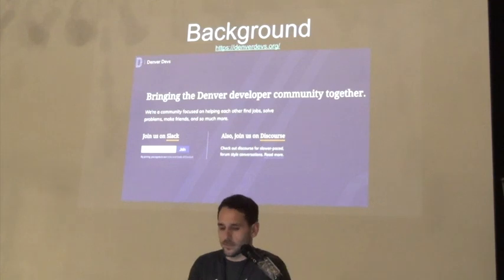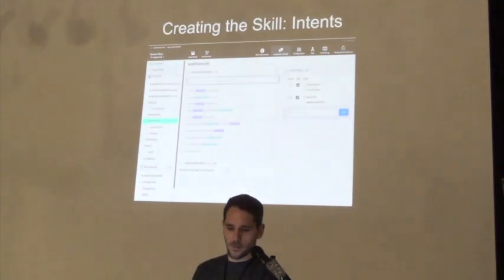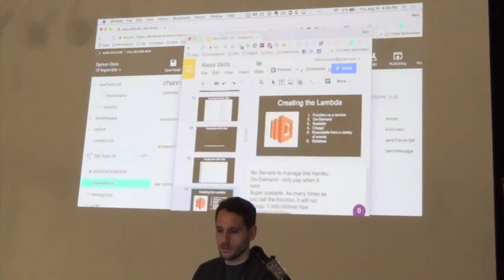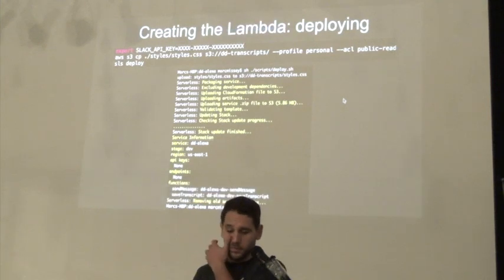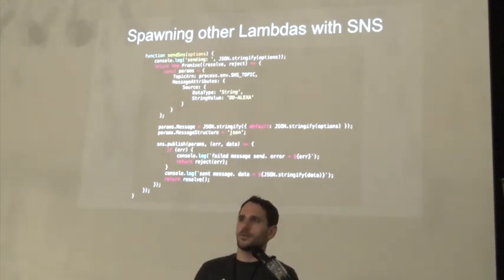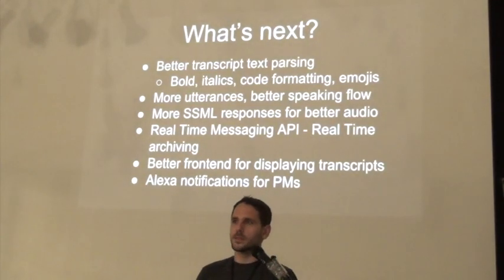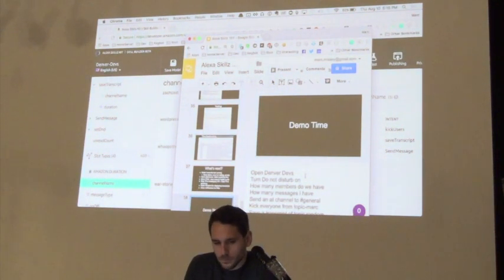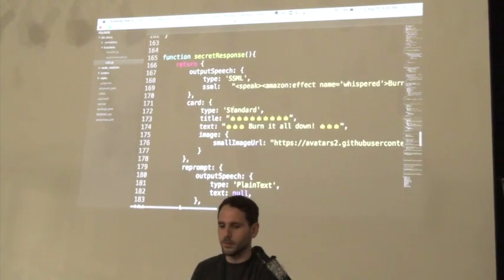Alexa Dev - Build and deploy an Alexa skill using AWS and the Serverless Framework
Presented By: Marc Missey